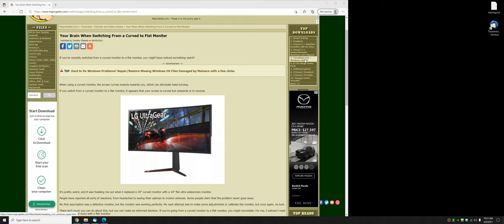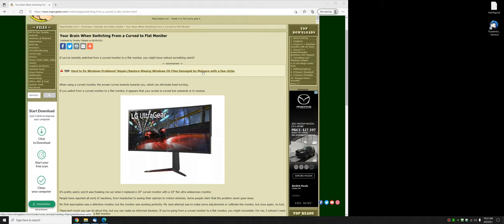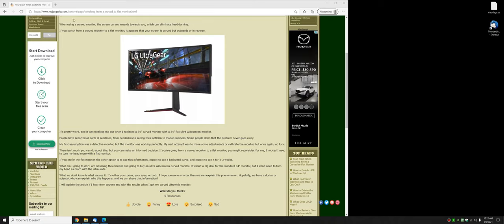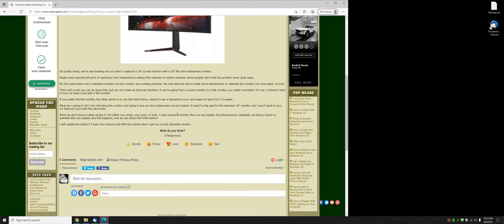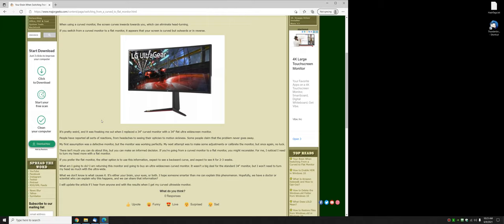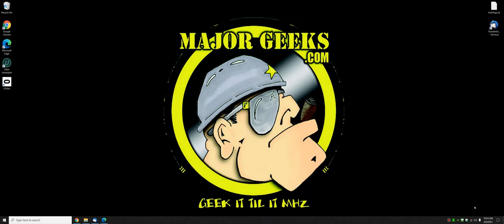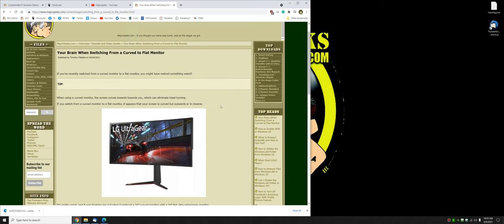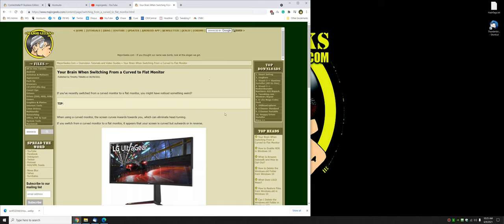Your Brain When Switching From a Curved to Flat Monitor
If you've recently switched from a curved monitor to a flat monitor, you might have noticed something weird?